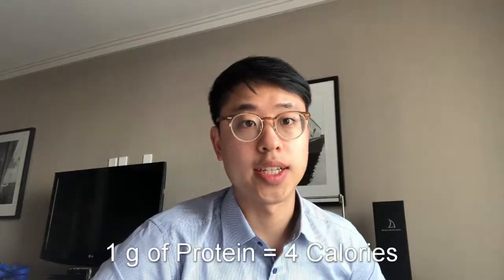How To Count Your Macros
Hello Fam,

Welcome back to the video.

Some quick conversion:
1g of Protein = 4 Calories
1g of Carbs = 4 Calories
1g of fat = 9 Calories

You can adjust your calories intake and macro ratio accordingly to your goal.
I will discuss further in future videos!